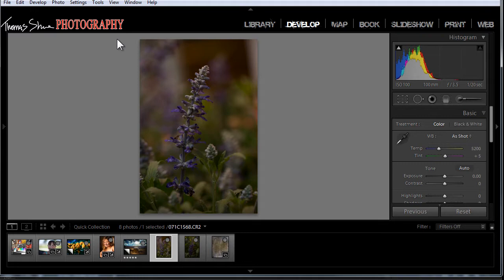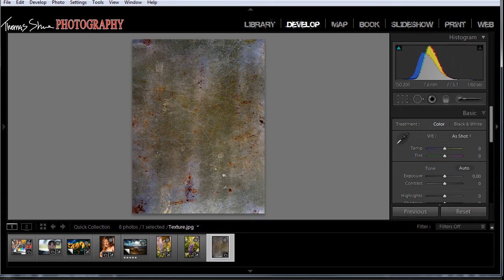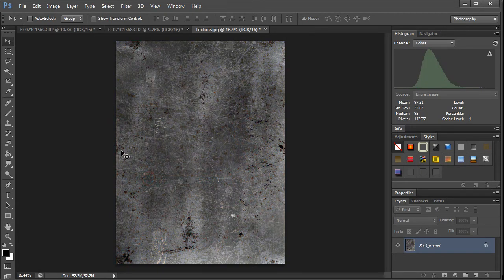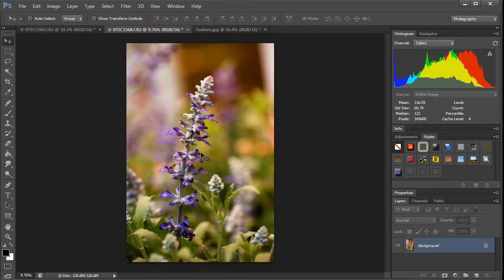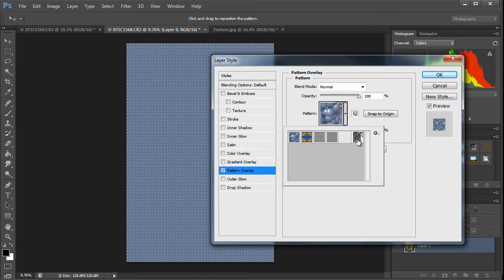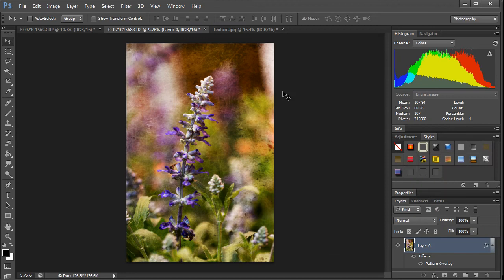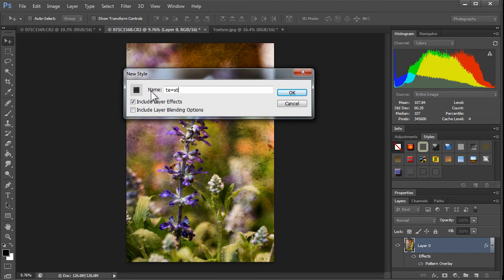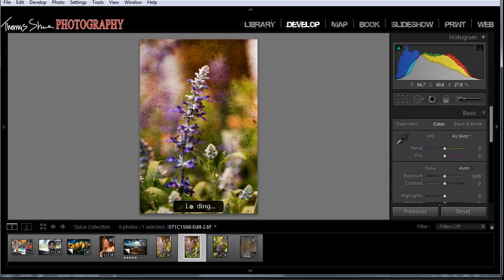"Textures Revisited" Learn How To Create A Texture Preset